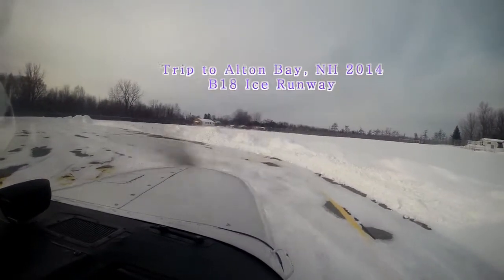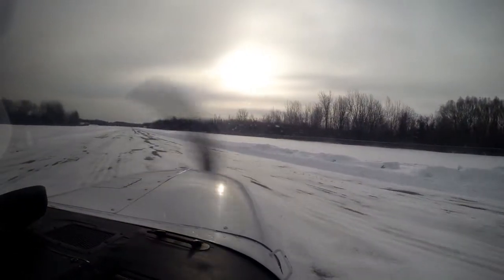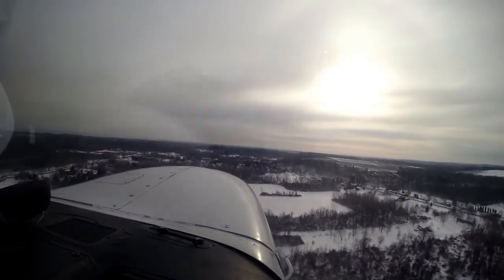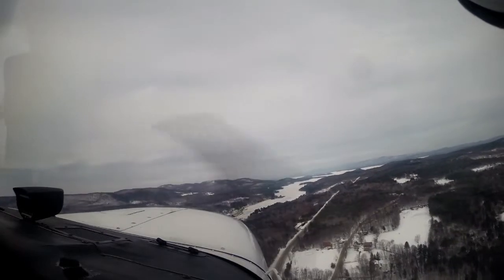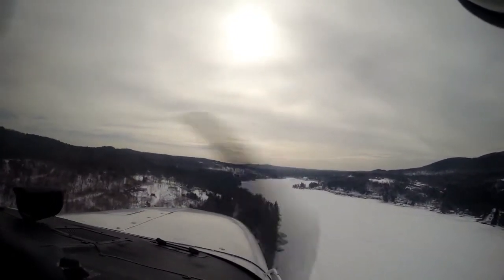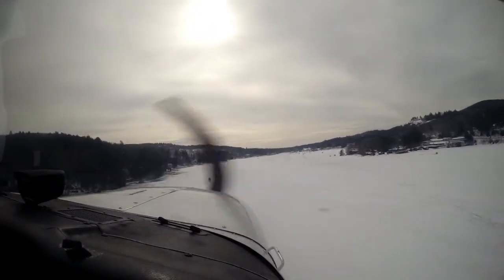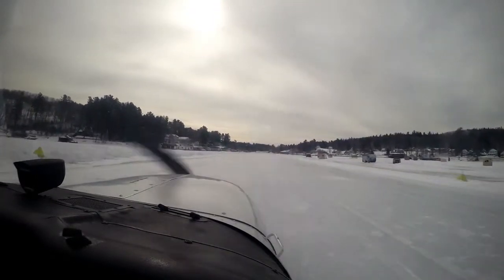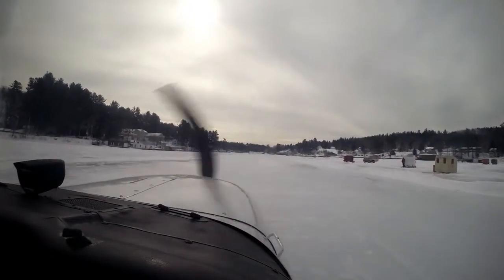Alton Bay, NH Ice Runway 2014 from Williamson-Sodus Airport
Trip from Sodus, NY to Alton Bay, NH   SDC to B18